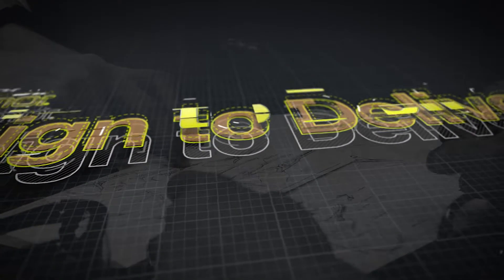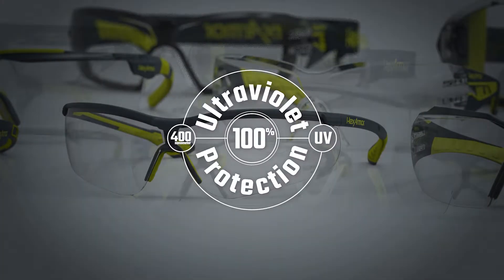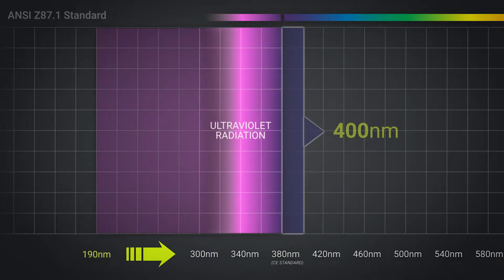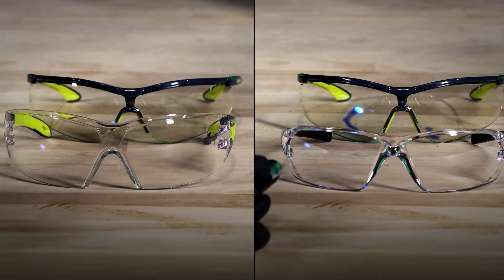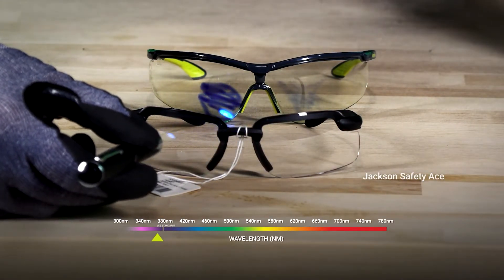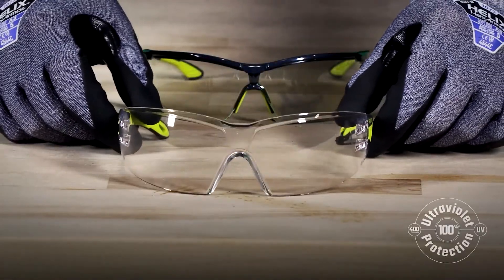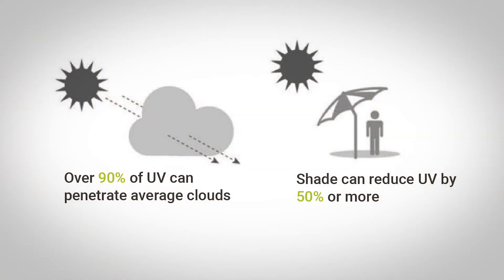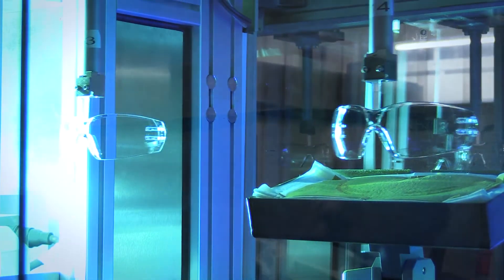UV380 vs UV400 Ultraviolet Light Protection - the truth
Are you getting the UV protection you think you are? Proper UV filtering can make or break the quality of your safety glasses. You can expect true, consistent, 100% UV protection from our safety eyewear. All the way to UV400. What does that mean? Watch the video to find out why you may not be getting the protection you think you are.